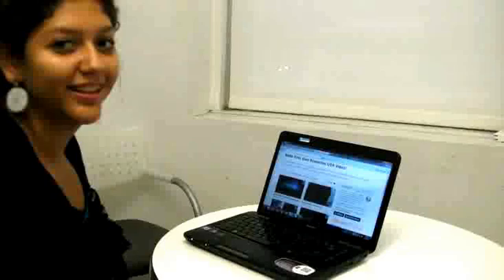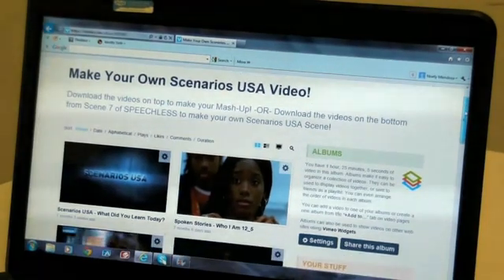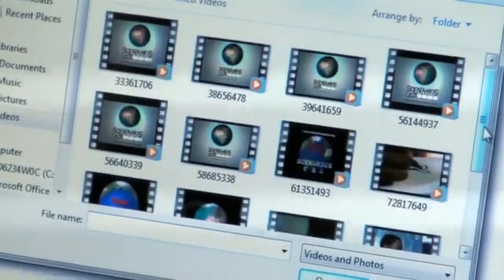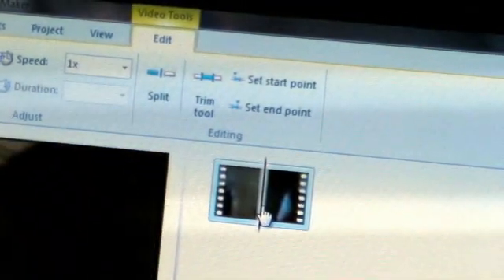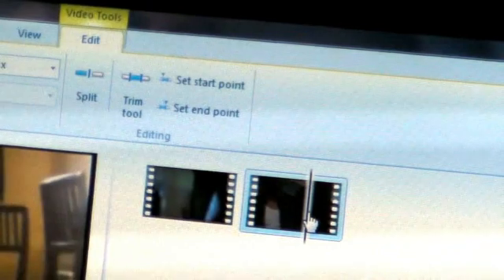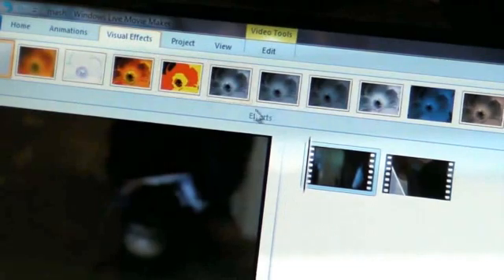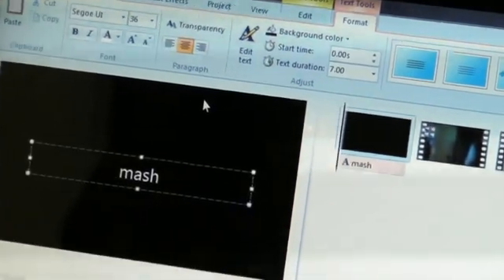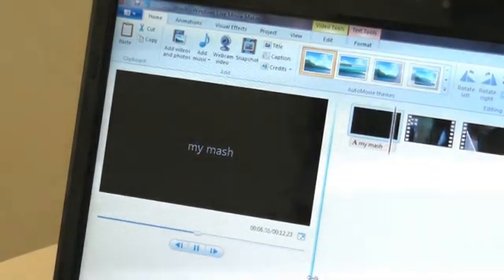Windows Live Movie Maker Tutorial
Here's a tutorial for windows media maker.  For all our contest info and downloads please go

For 15 years, Scenarios has asked teens to share their realities, and they have responded with a raw and revealing constellation of voices of what it means to be a teenager today. Scenarios uses the incredible power of storytelling and filmmaking to create curricula the gives students the chance to speak out, be heard and lead on the issues that really matter to not only themselves but their communities. We start by bringing our REAL DEAL curriculum and films into middle school and high school classrooms. The curriculum engages students to think critically and creatively about the issues they face. And we say: Now Tell Us Your Story!